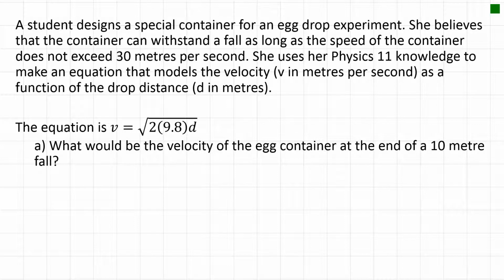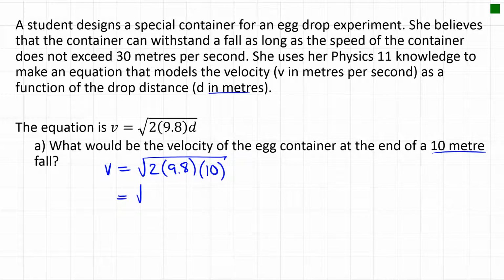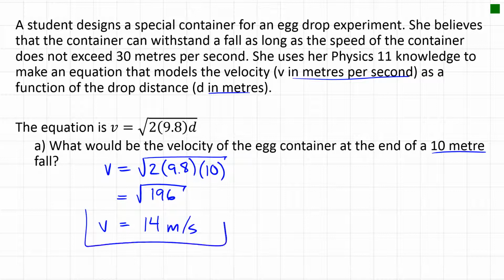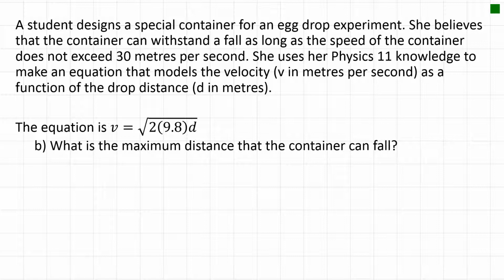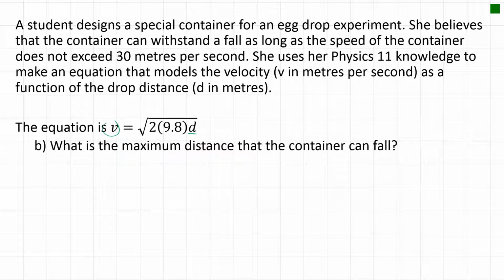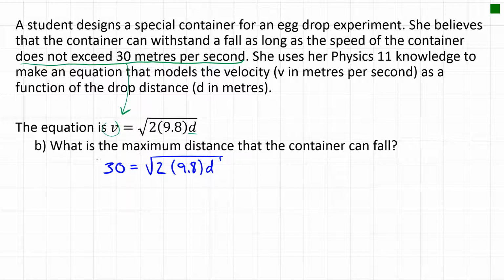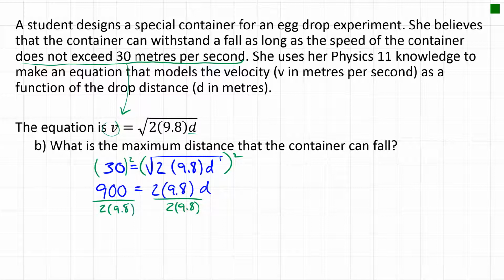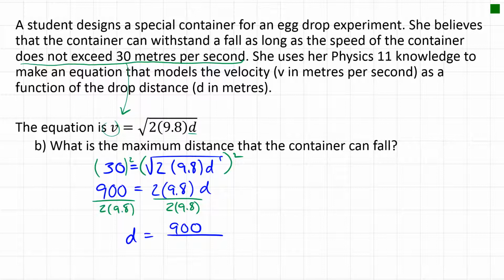u4 l8 s2 tryit 1